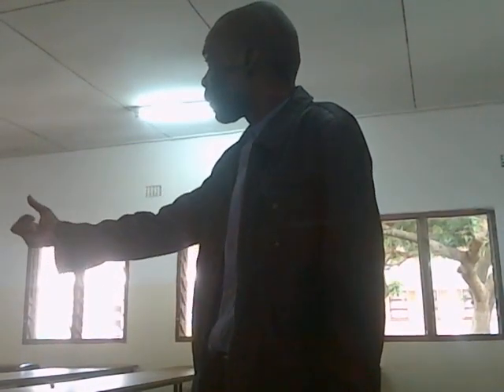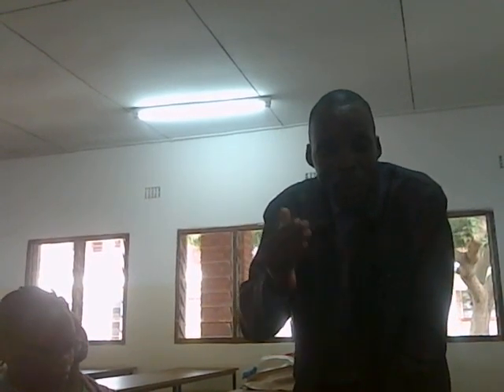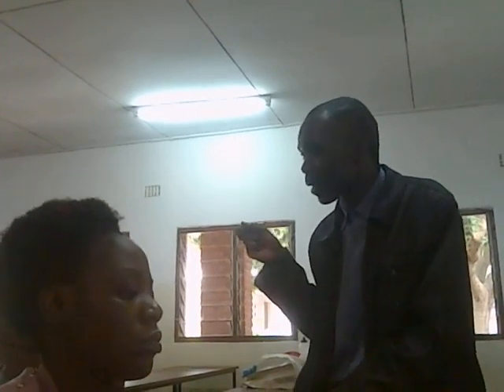Children Behaviour problems class 1